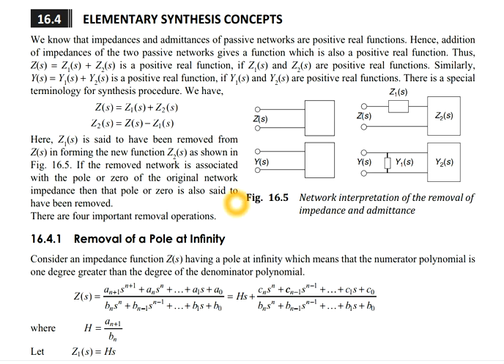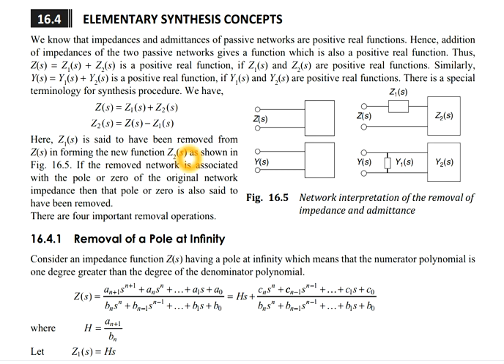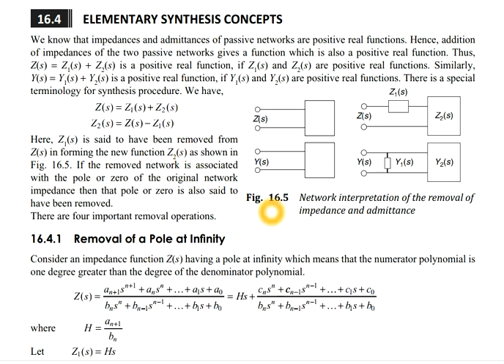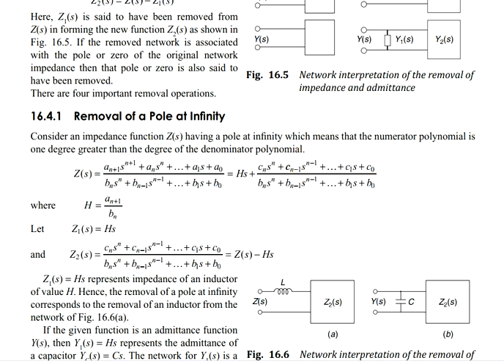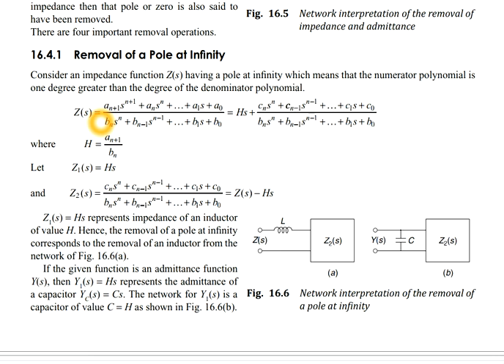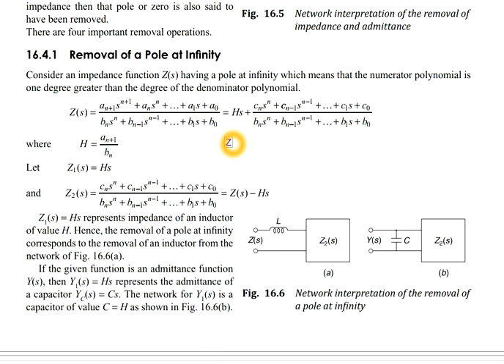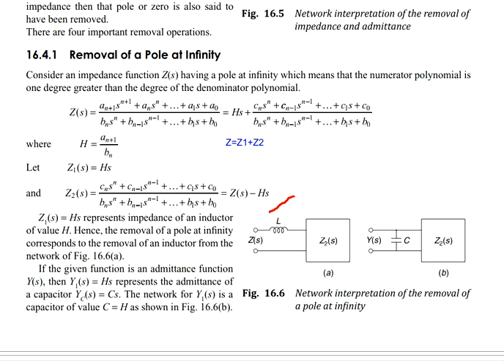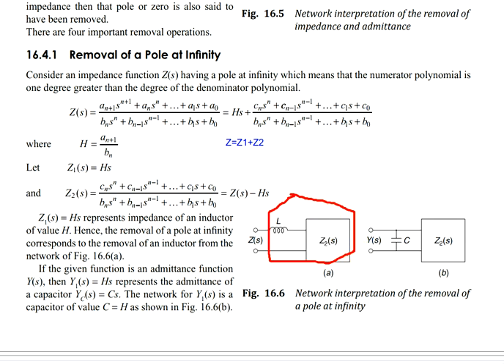Removal of Pole at Infinity | Network Synthesis | Rampelli Manojkumar | BVRITH | IITG | NITK